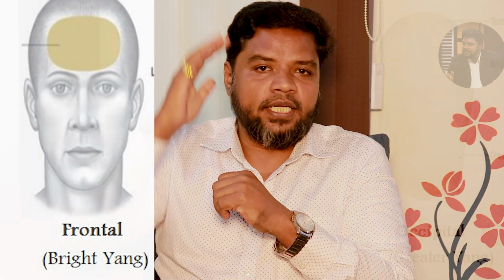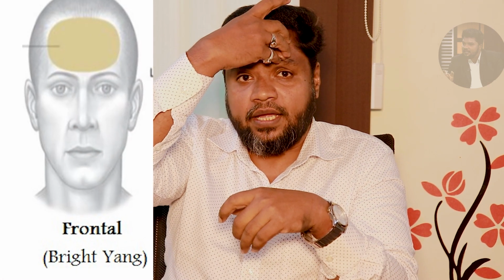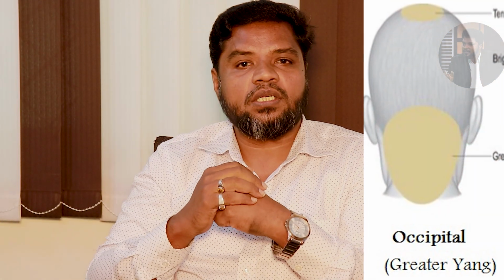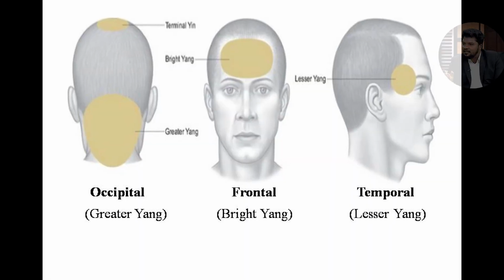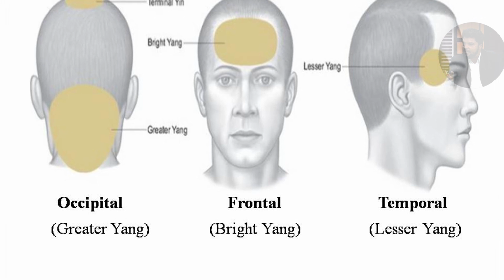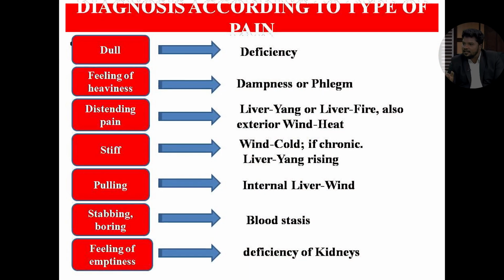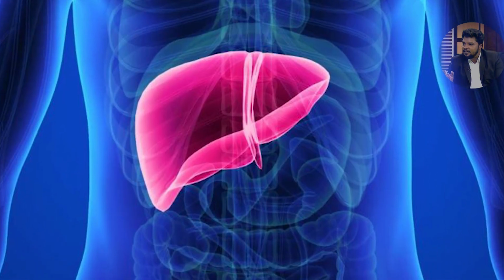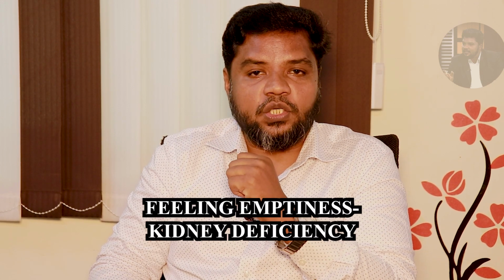Drmdyusuf/ Headache Diagnosis as per TCM (English)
Diffrentiation of Syndrome involves in  the headache, this video discusses in detail about the diagnosis skill as per tcm